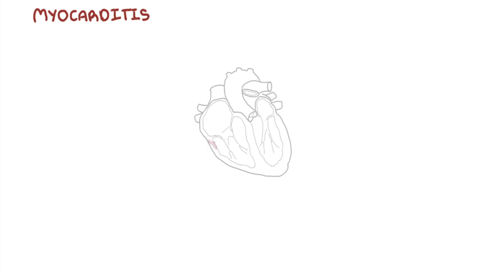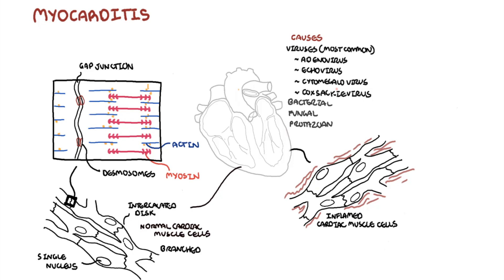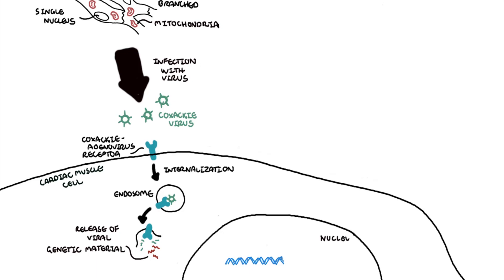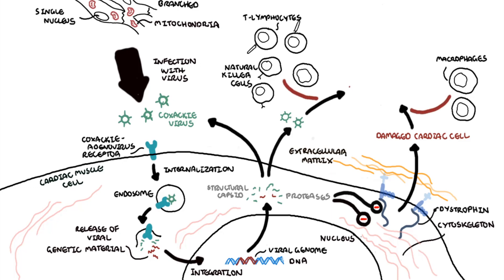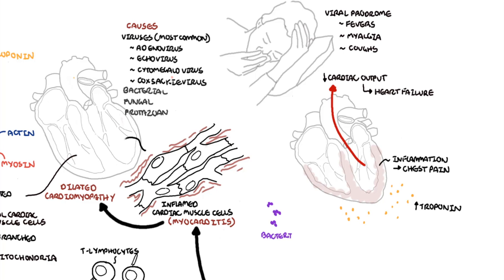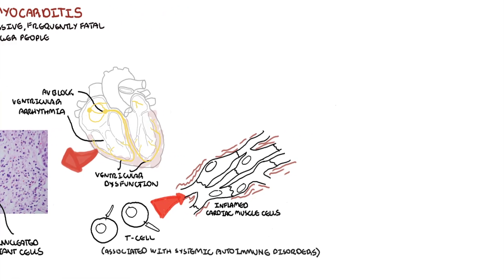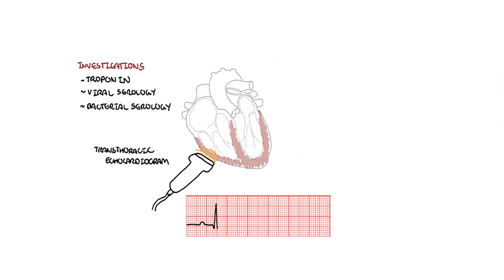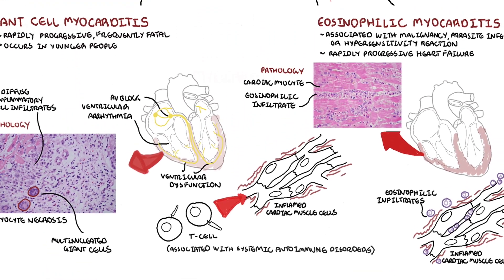Myocarditis - causes, pathophysiology, investigation and treatment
Myocarditis is inflammation of the cardiac muscle usually following an infection, trauma or ischaemic event to the heart. It is also associated with rheumatological diseases such as SLE. Myocarditis can be acute or chronic. For most cases in routine clinical practice, a specific aetiology is not found. Viruses remain the most common cause, and often are presumed to be the causative agent in cases without a proven aetiology. The viruses identified include adenovirus, echovirus, CMV, influenzae or coxsackievirus.